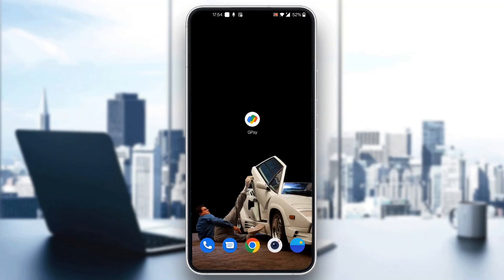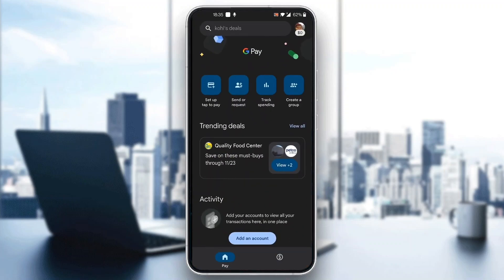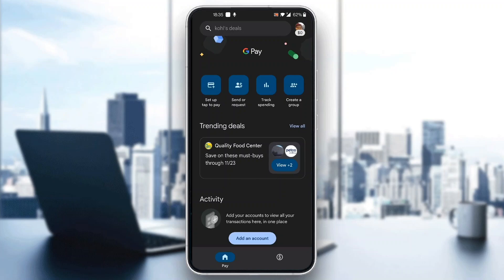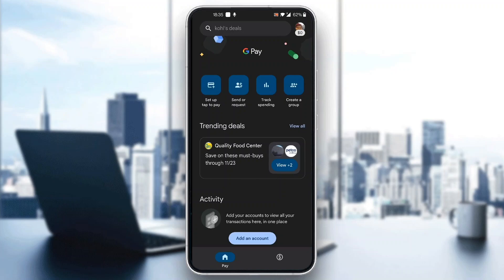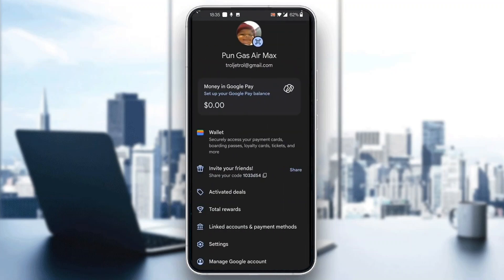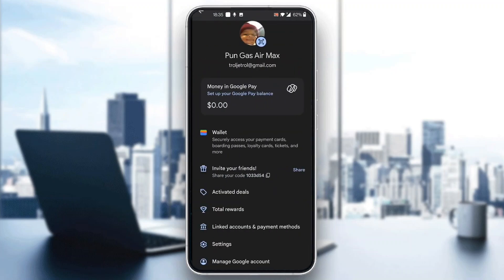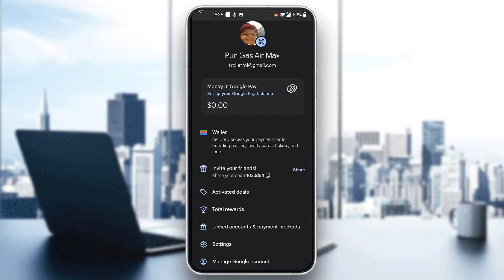How To Find My Upi Id In Google Pay Tutorial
Today we talk about find my upi id in google pay,google pay upi id,how to know your upi id in google pay,how to find google pay upi id